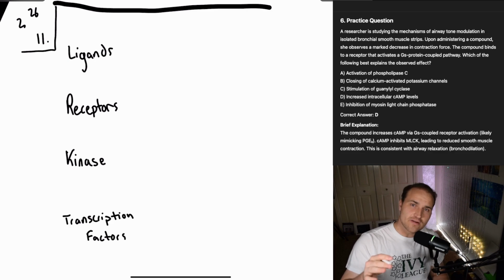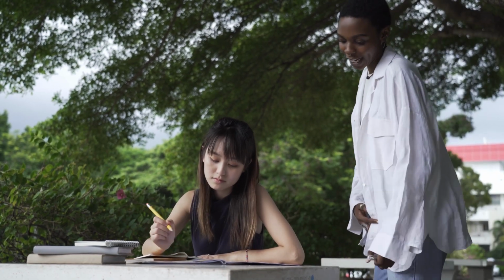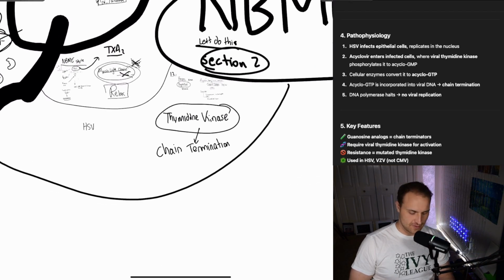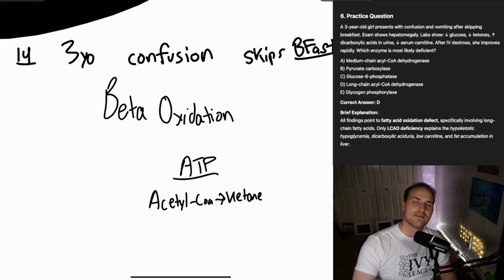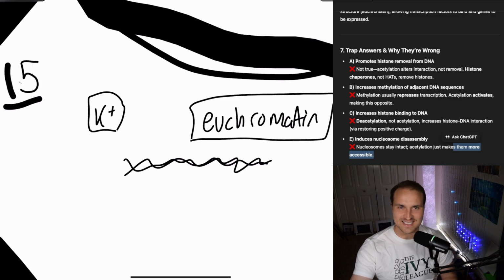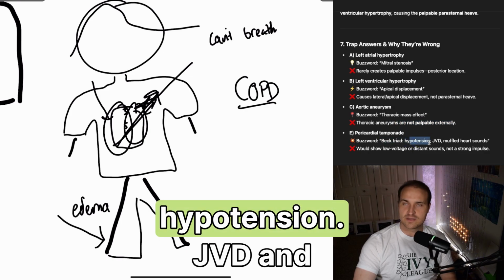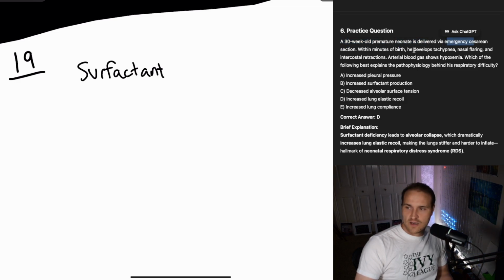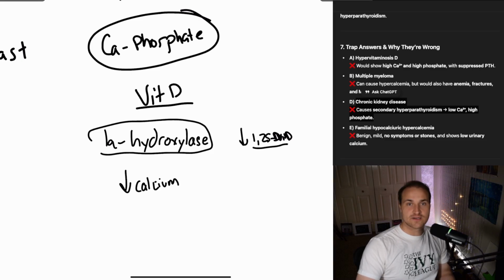Harvard tutor explains tough step 1 concepts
Visit ivytutoring.net for a Harvard tutor! I studied CS at Harvard!

My primary goal is to help medical students, so please just reach out to if you can't afford it, and I'll give it to you for whatever donation amount you think makes it worth your while :)